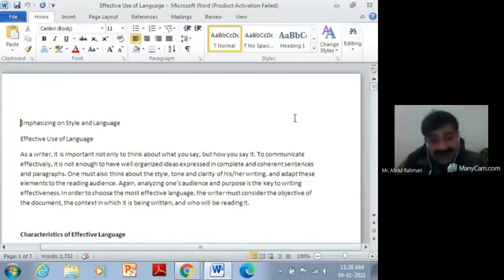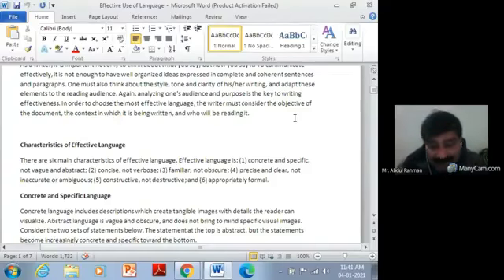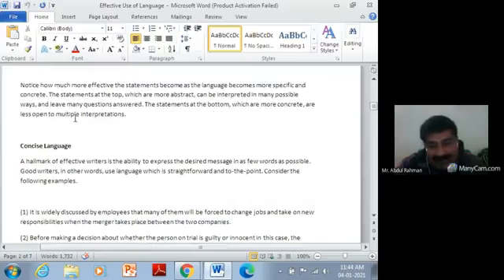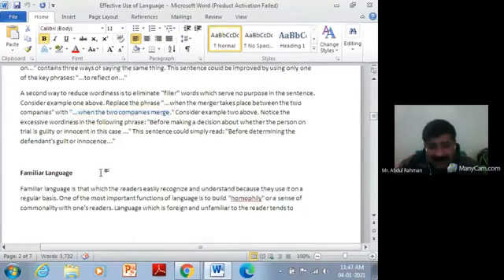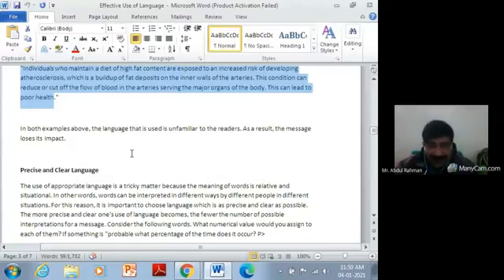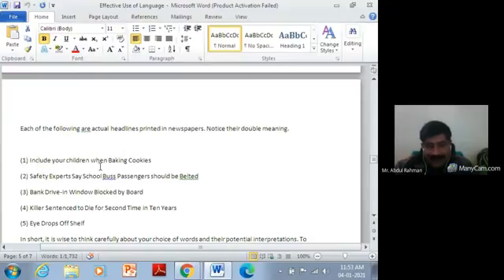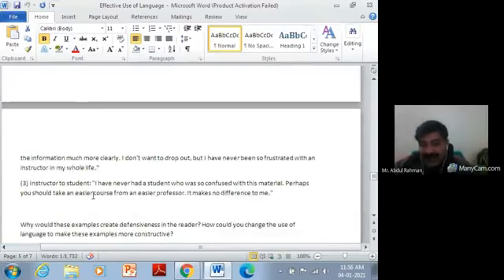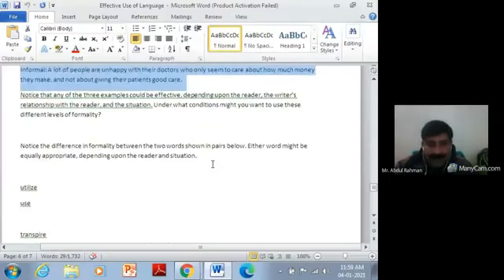English Lecture: Emphasizing on Style and Language